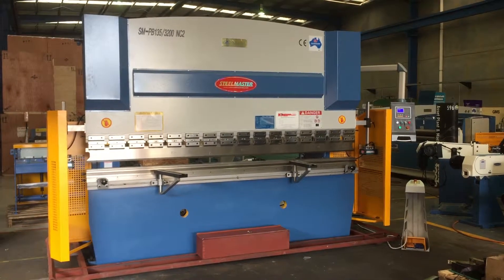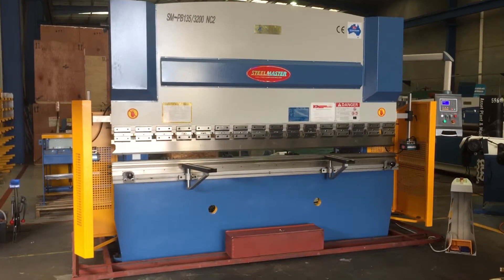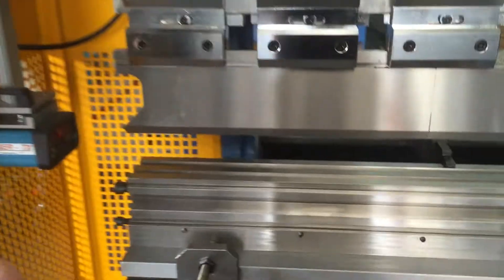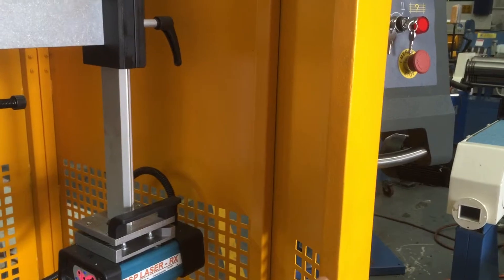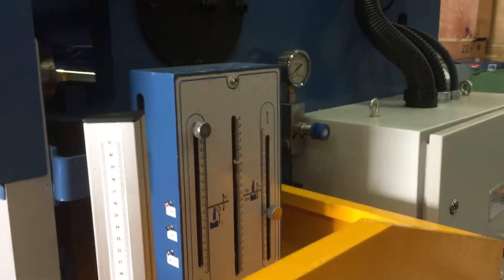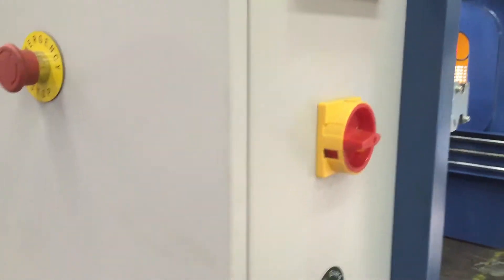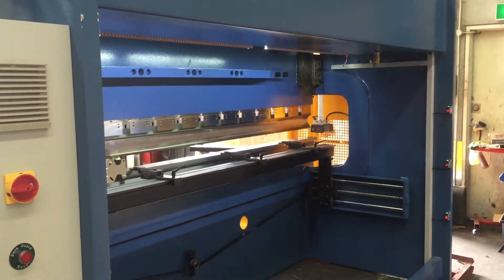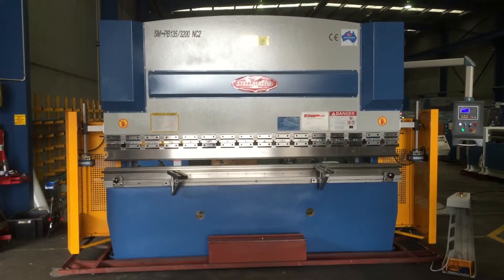STEELMASTER 3200MM X 135TON PRESSBRAKE MODEL - SM 135 3200NC2 1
SM-PB135/3200. Hydraulic Pressbrake NC. 3200mm x 135Ton. 2 Axis Programmable Etsun E200 Controller,Top & Bottom Tooling, 425mm Side Throat, 2900mm Between Frames, Ballscrew Backgauge with 4  Fingers.

Description
Our feature packed, "market leading" Steelmaster Pressbrake now offers a powerful Etsun E20 NC programmable controller as standard. Our pressbrake offer you so many features at the right price.
Years ago these “now standard” features were out of buyer price range. However now, deep side throats, ball screw back gauges, NC controllers, this list goes on and on are now standard features!
Operators absolutely love this!
We also offer pressbrakes up to 12000mm in length & also 1200ton capacity on request.

 Features
❚hydraulic synchronised positive stop design, electronically controlled by Etsun E200 NC2 programmable controller assuring accurate repeatability and ease of use.
❚deep side throats and wider distances between the vertical frames offering you more application scope.
❚segmented heavy duty 86° offset top tool, segmented for return bend clearance, complete with European style quick release tool holders.
❚full length Multi Vee bottom block with a smart selection of openings also including safety edge vee ('V') for over bending.
❚ball screw drive back gauge with quality support fingers also with vertical adjustment
❚front sheet supports enabling a wide range of material sizes to be aligned and supported at the correct required height.
❚conveniently mounted control box on pendant for quick swivel and adjustments.
❚integrated hydraulic system allowing rapid approach switching automatically to slow bend.
❚modern designed pendant foot pedal operation with stainless braided cable.
❚safety and material selection bending charts mounted on front beam for easy access.
❚supplied pre commissioned and full off hydraulic 46 grade oil prior to delivery
❚pre commissioned prior to delivery
❚CE compliant

❚135 Ton Bending Capacity
❚3200mm Bending Length
❚2900mm Distance Between Frames
❚420mm Side Throat Depth
❚150mm Ram Stroke
❚415mm Open Height
❚600mm Back Gauge Travel
❚7.5Kw / 415V Motor Power
❚3580mm x 1850mm x 2690mm Footprint
❚9800Kg Weight